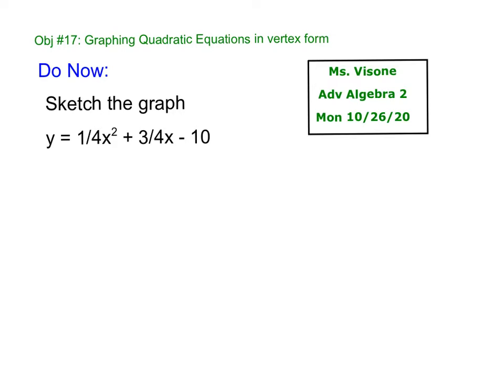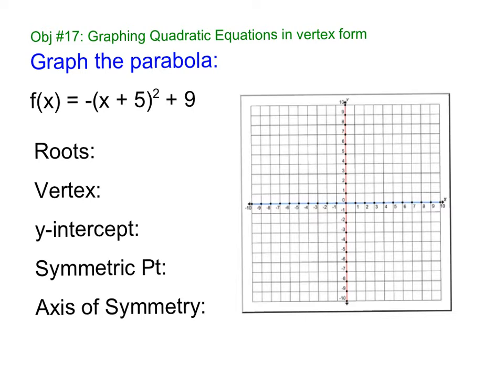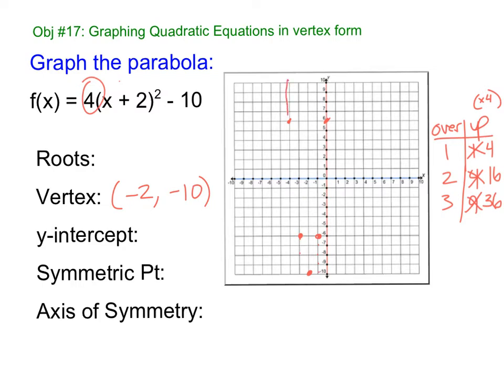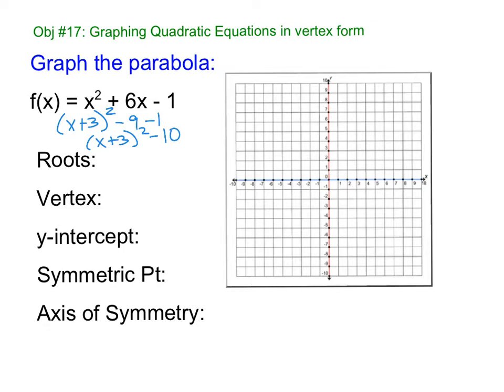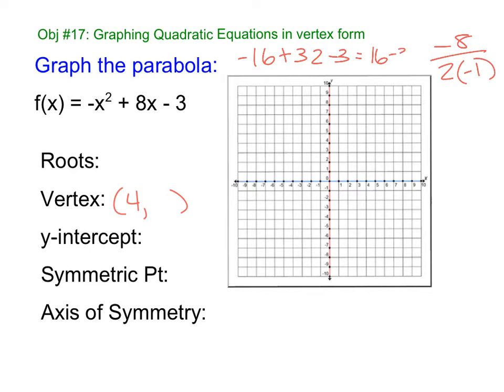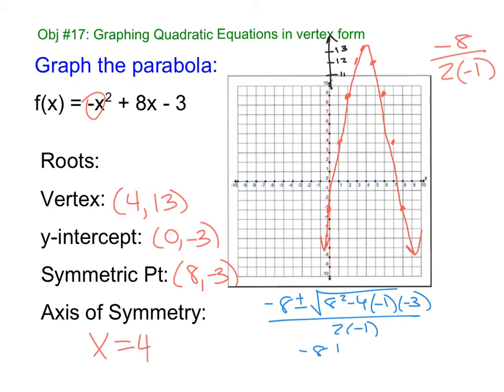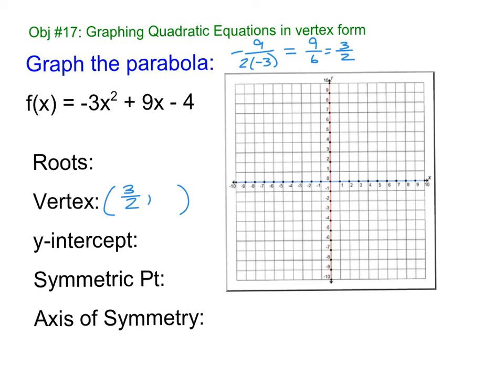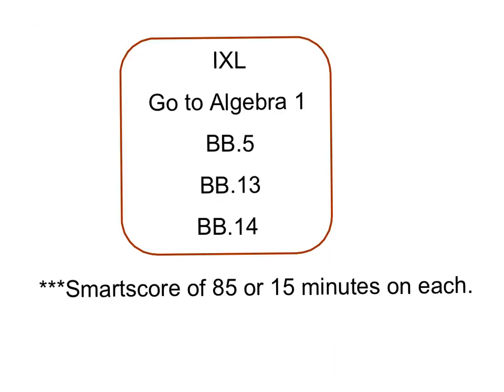17. Graphing using the vertex 2